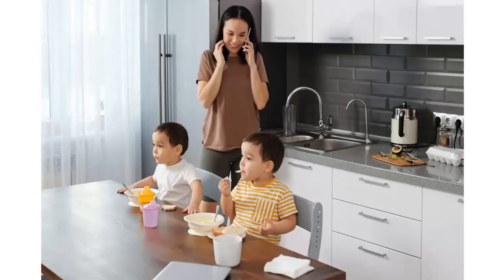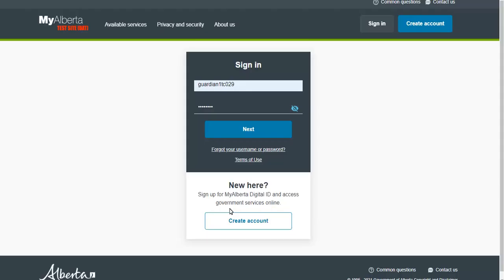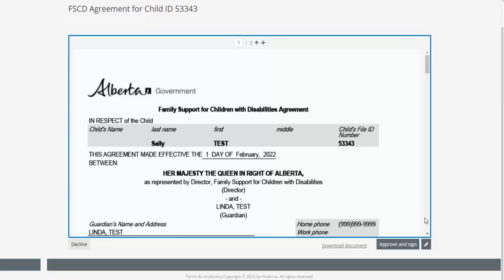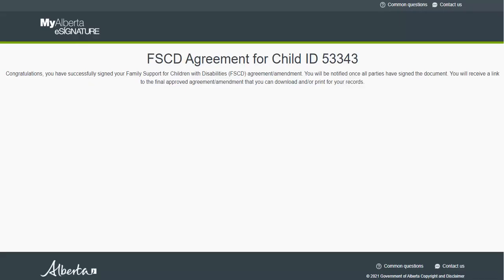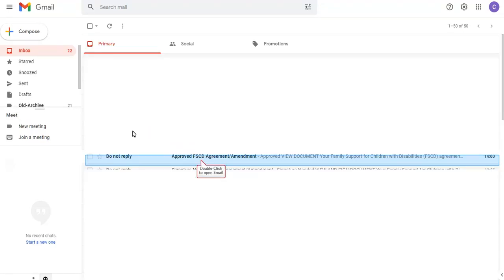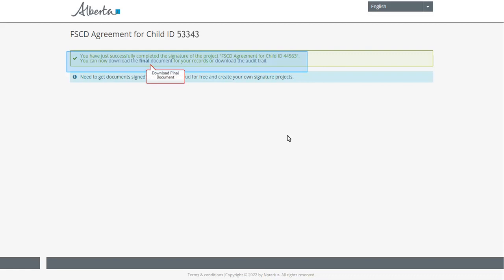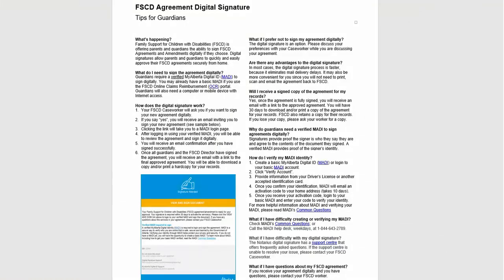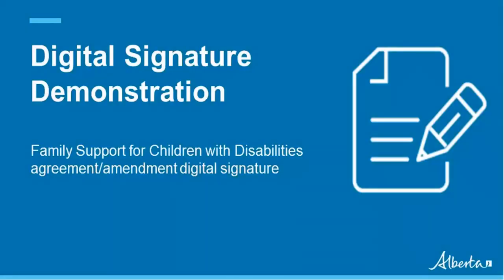Family Support for Children with Disabilities (FSCD) Digital Signature Demonstration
The FSCD program is offering parents and guardians the ability to sign FSCD agreements and amendments digitally. Digital signatures allow guardians to quickly and easily approve their agreements securely from home. This video provides a brief overview of how to use the new digital signature.